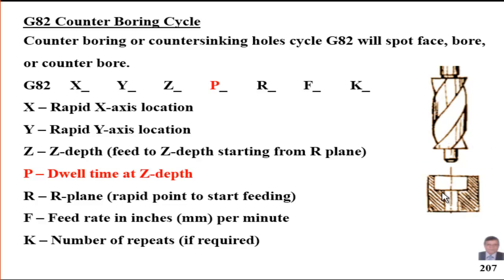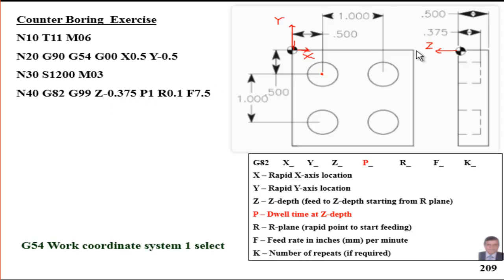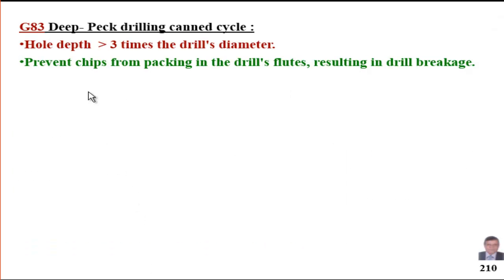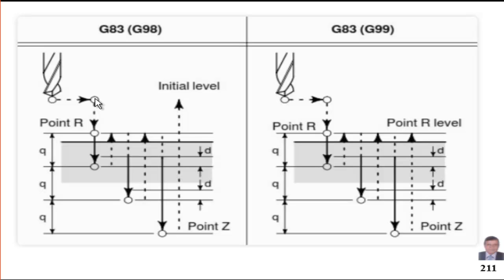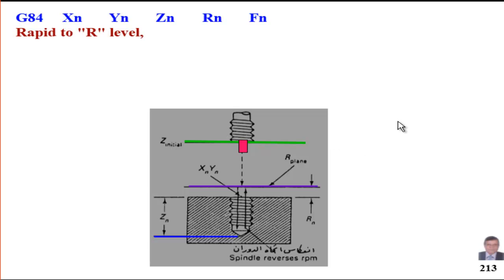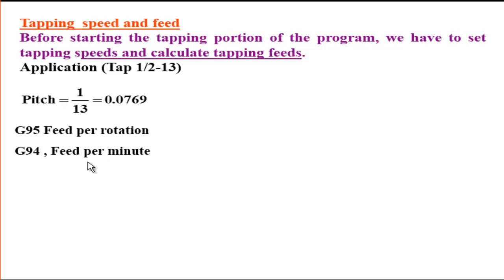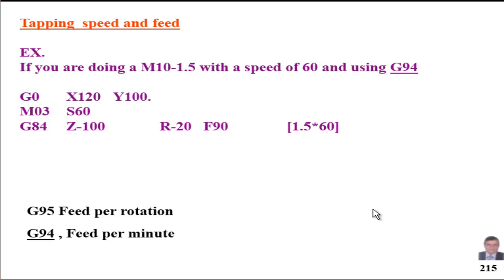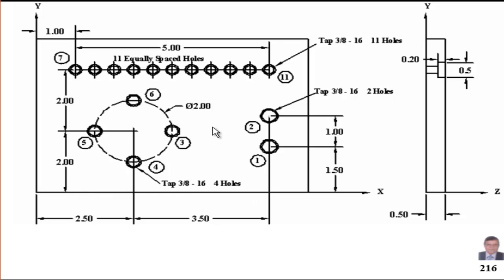CAD CAM - Canned Cycle G82 G83 G84